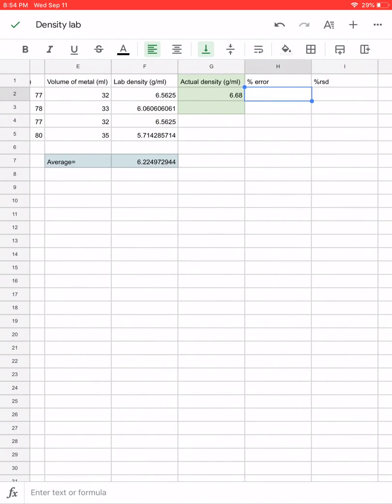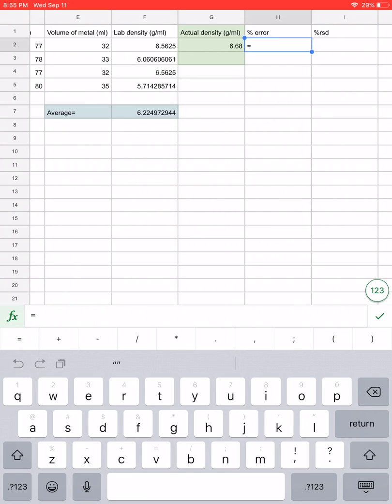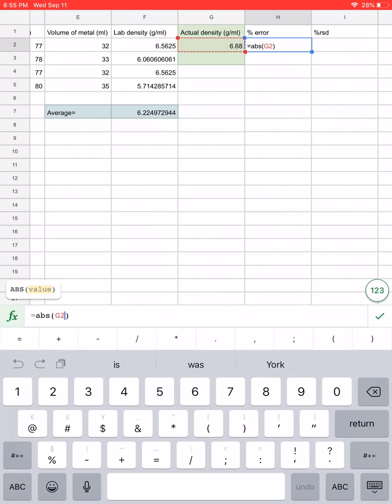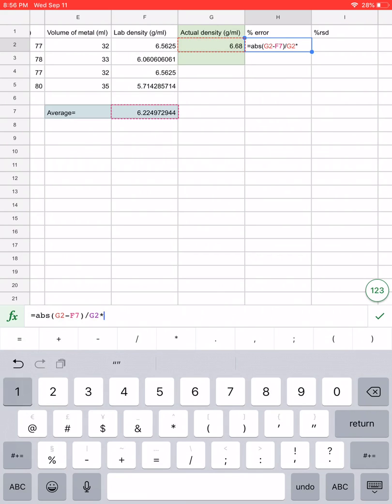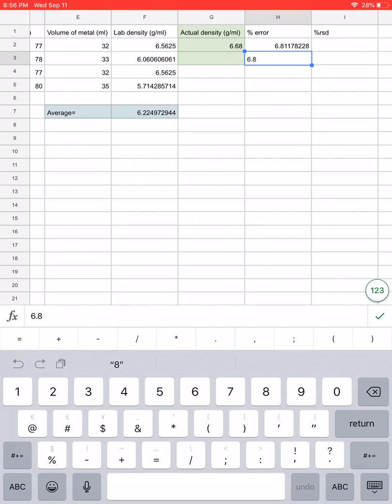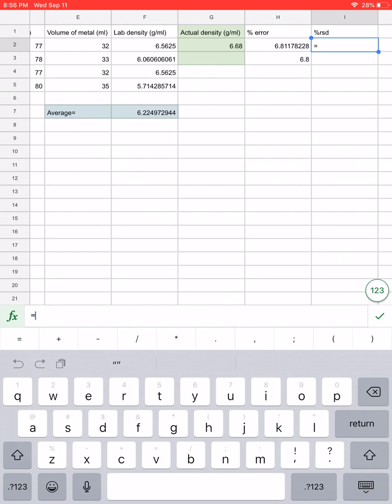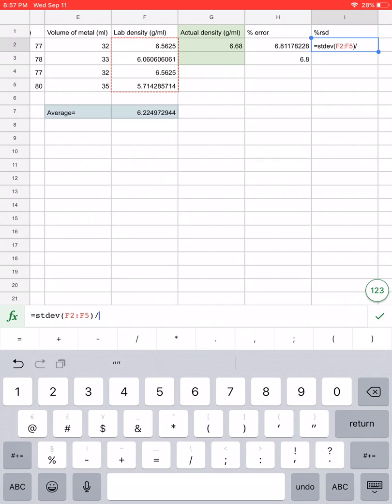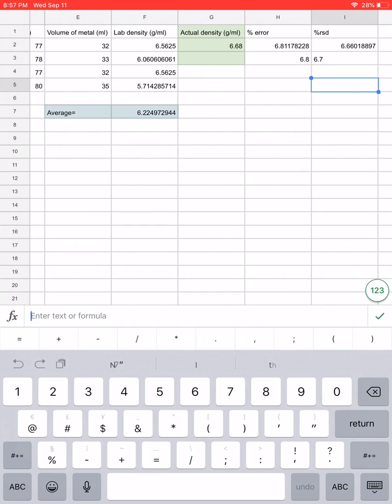LAB PROTOCOLS UNIT: % Error and %RSD on spreadsheets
Google sheets calculations of percent error and % relative standard deviation